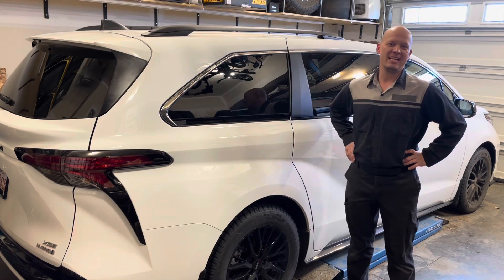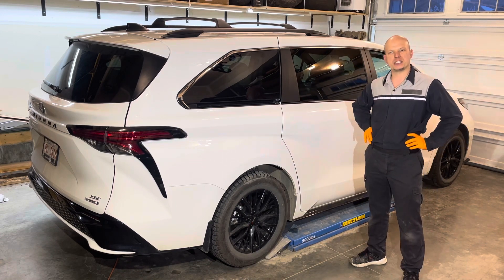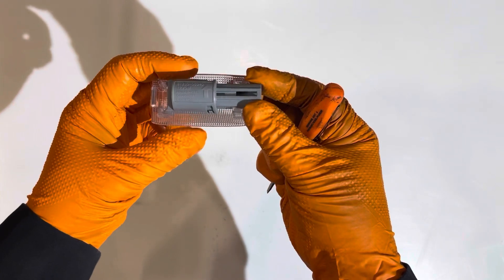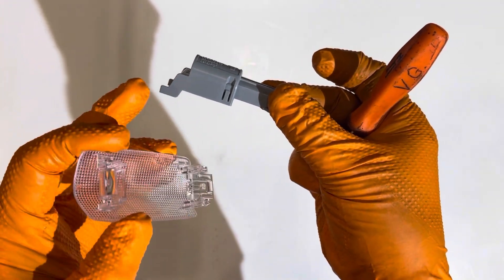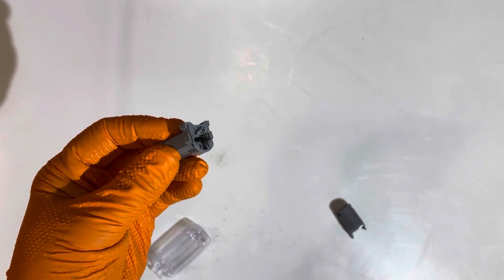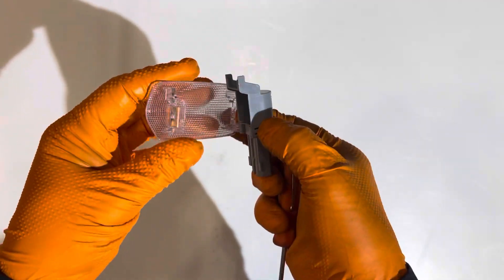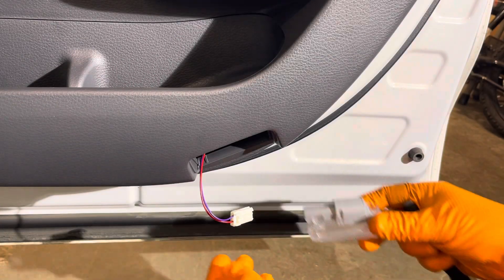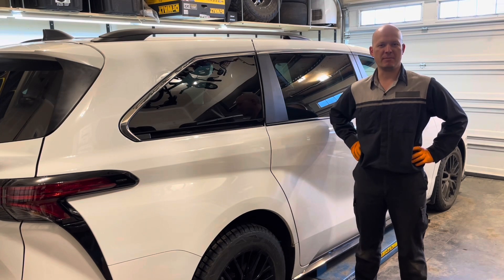2021-2024 Toyota Sienna Hybrid Front Door Courtesy Light Bulb Replacement Instructions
Master Technician Viktor G shows the DIY removal and installation procedure, useful for interior light LED conversion upgrade.
Ultimate LED upgrade bulb
Upgraded replacement bulb
Standard replacement bulb
Automotive trim and clip removal kit
Small flat blade screwdriver set